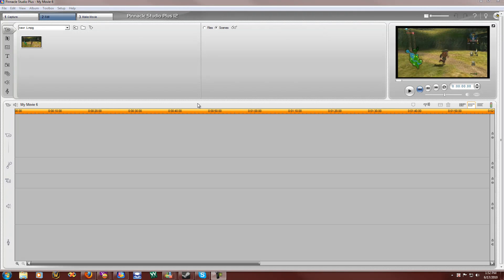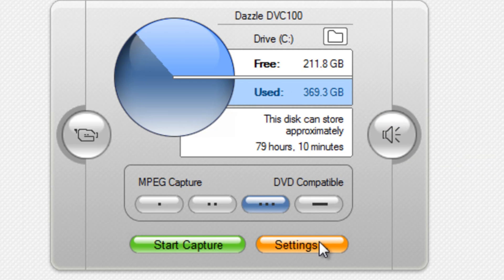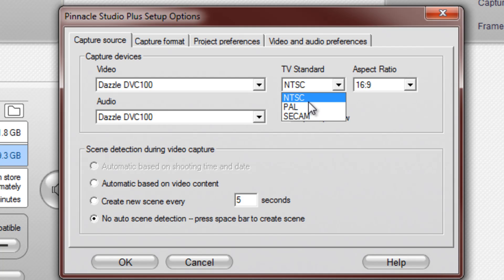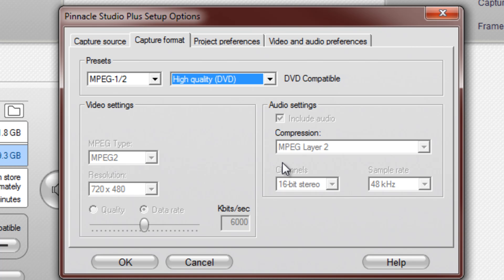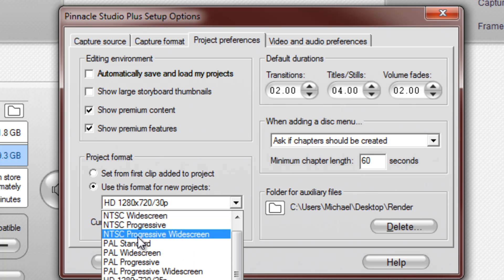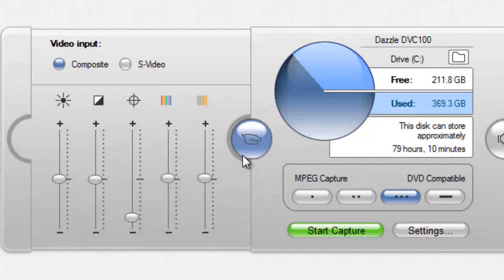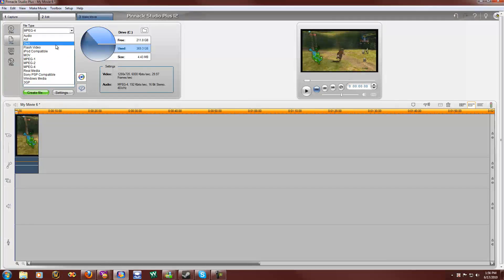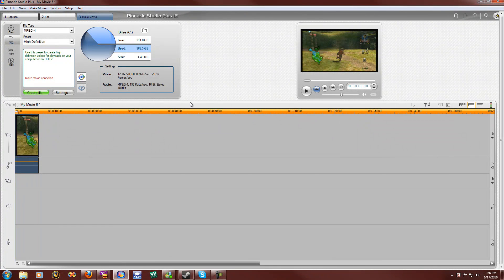How To: Record Videos with Pinnacle Studio 12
How to record videos in Pinnacle Studio 12. I have the plus version so I have access to HD options. I show you how to record with your dazzle and the correct settings and such